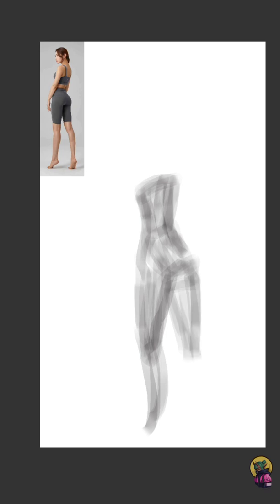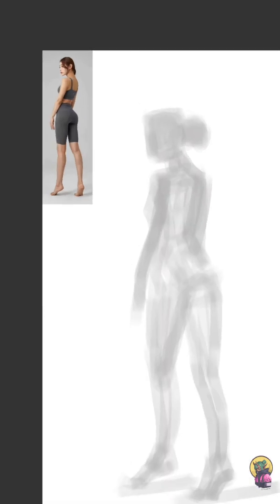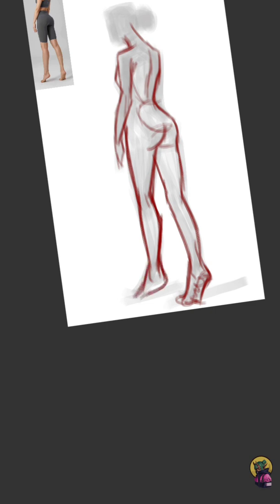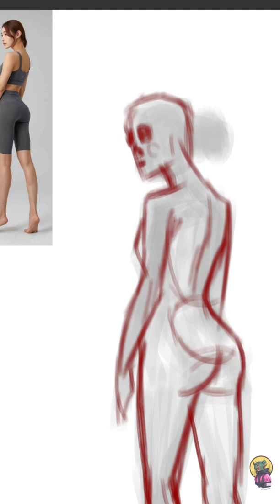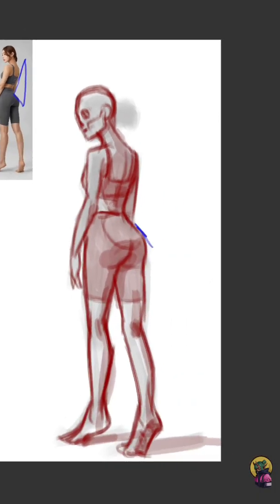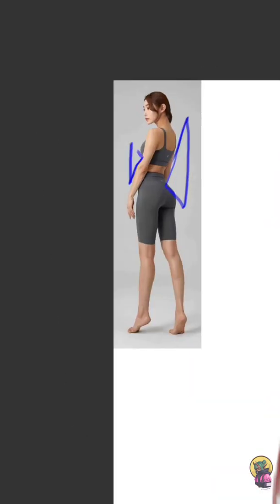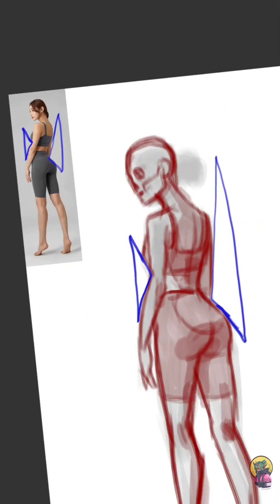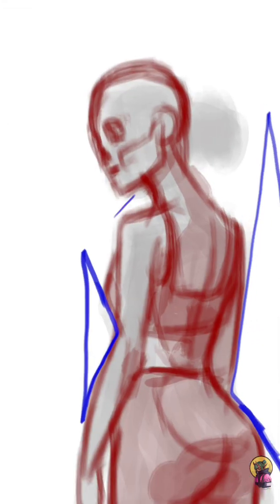how I approach drawing from reference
a quick video on how I approach drawing from reference, the different things I look for and my process